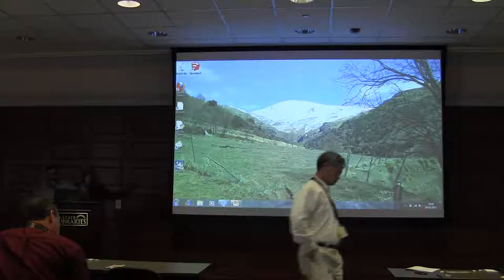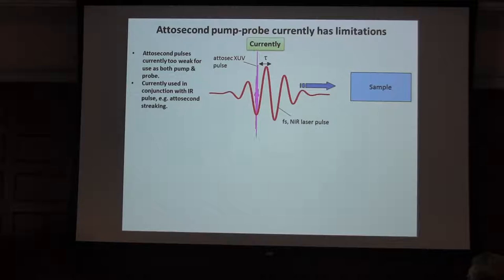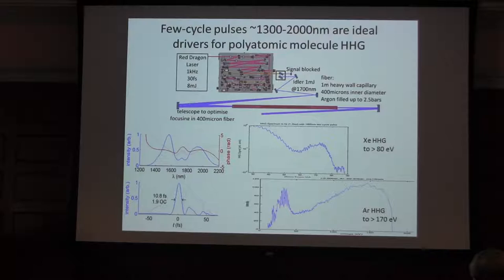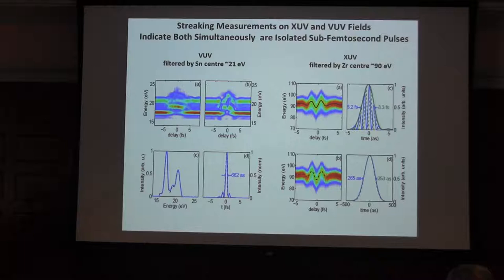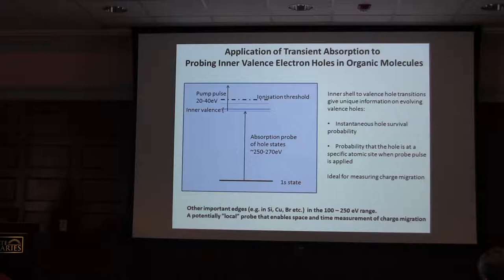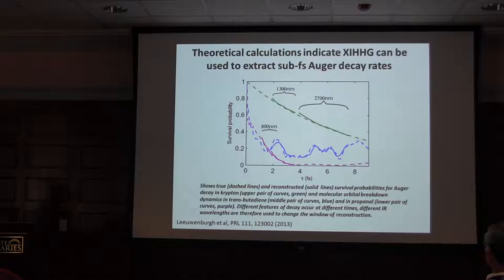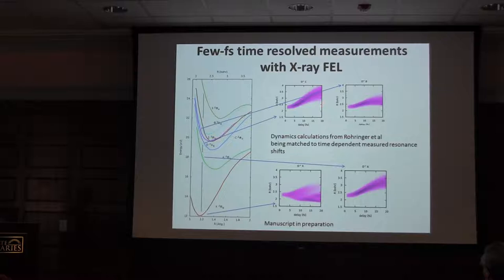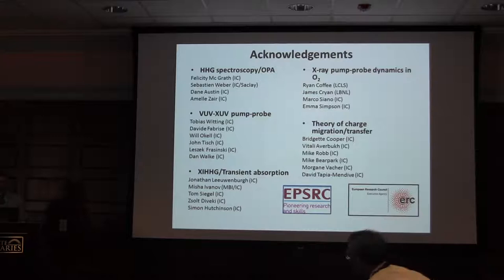Jon Marangos, "Recent developments in measuring few- to sub-femtosecond dynamics in molecules"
Jon Marangos, Imperial College London , during the workshop of "Ultrafast atomic and molecular physics with cutting-edge light sources: New opportunities and challenges", lecture titled "Recent developments in measuring few- to sub-femtosecond dynamics in molecules" joint with the Institute for Theoretical, Atomic and Molecular and Optical Physics, Harvard-Smithsonian Center for Astrophysics, Cambridge, Massachusetts at Kansas State University, Manhattan, Kansas on November 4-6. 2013.
© Harvard University and Jon Marangos. The text and images on ITAMP's YouTube channel are intended for public access and educational use. This material is owned or held by the President and Fellows of Harvard College. It is being provided solely for the purpose of teaching or individual research or enrichment. Any other use, including commercial reuse, mounting on other systems, or other forms of redistribution requires permission.